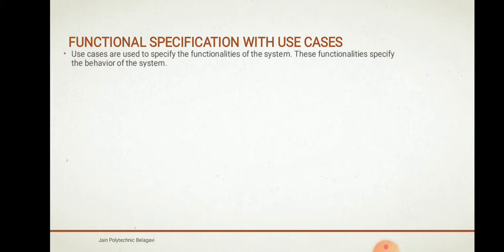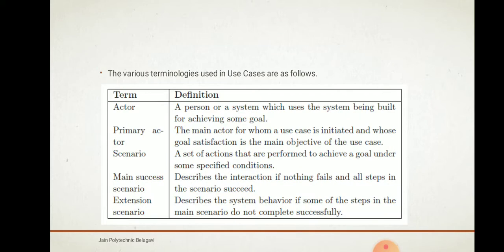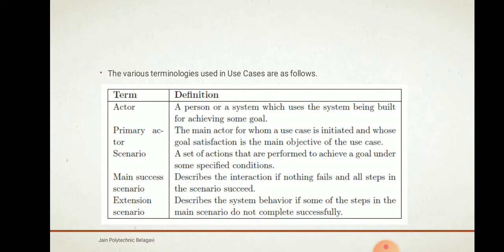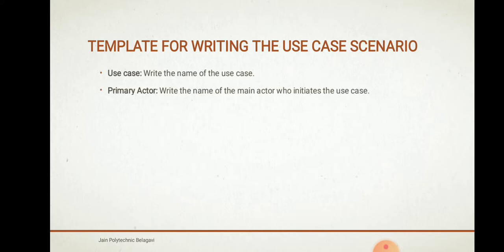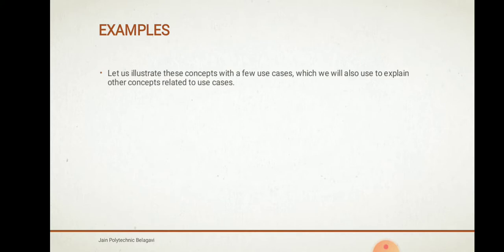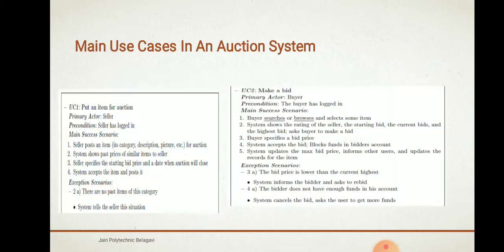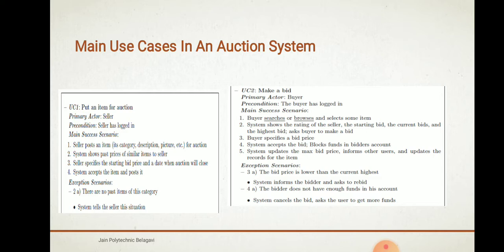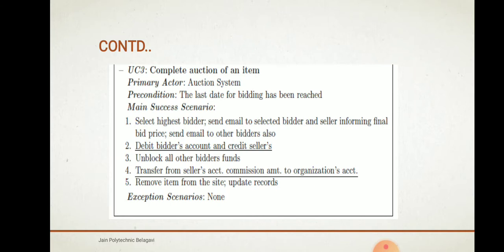[15CS51T]-UNIT 2- Software requirements and analysis lect 15